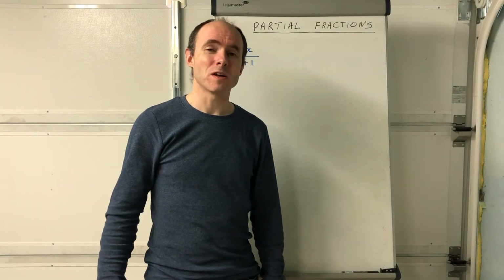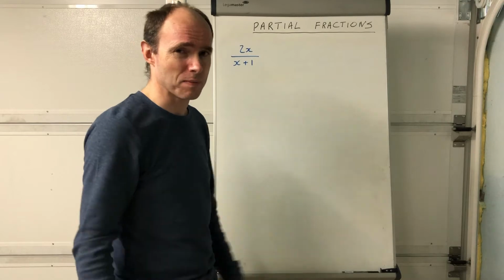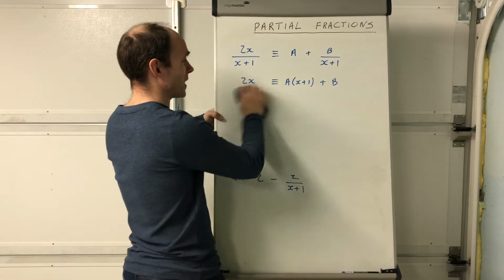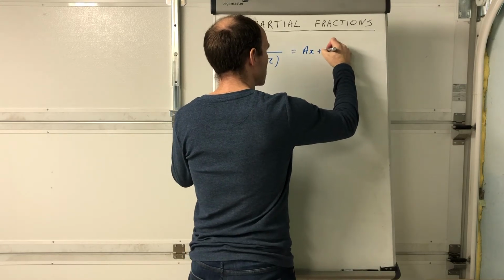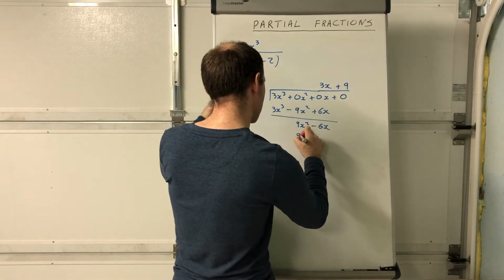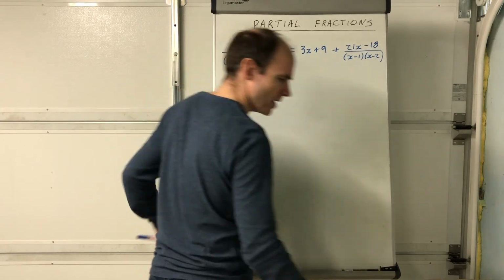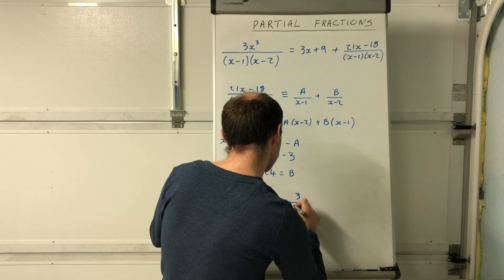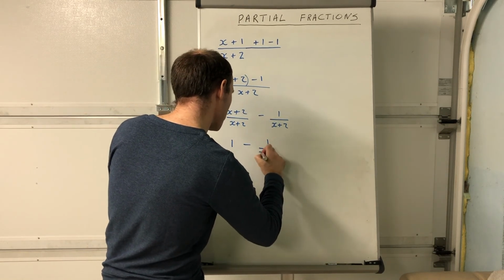Partial Fractions - How to deal with Improper Fractions